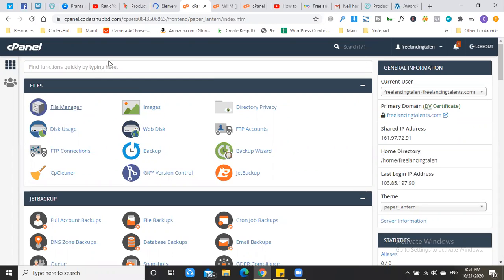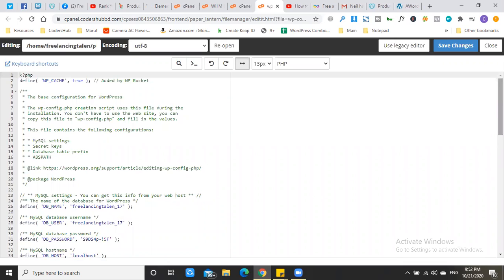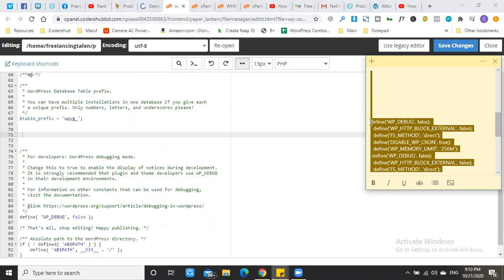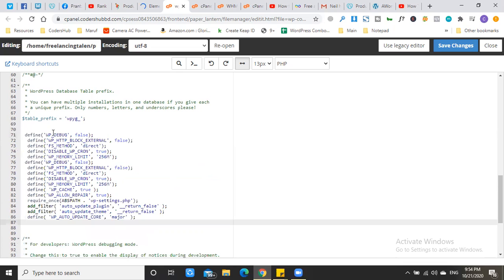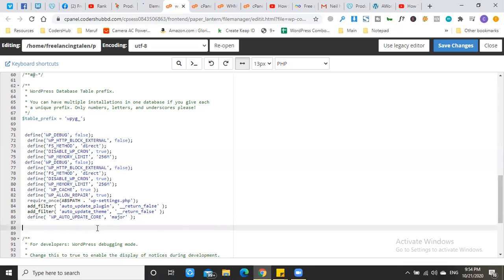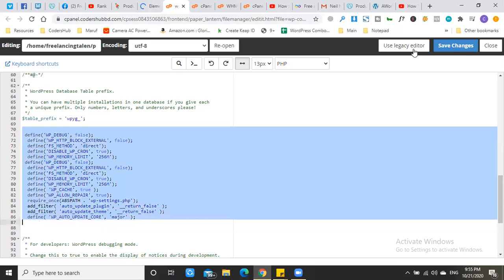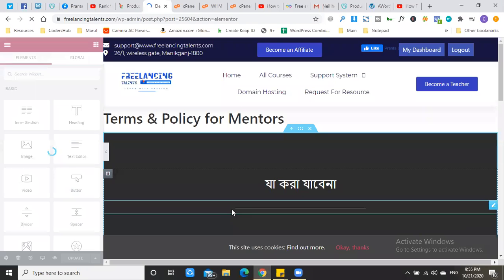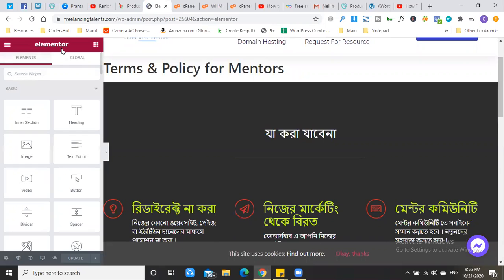Elementor Error loading problem || 403 forbidden error || Elementor Bug Fixing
In this video, I've talked about the elementor error loading problem. And fix it in a simple way using cpanel.

Here are the codes you gonna need :
define('WP_DEBUG', false);
  define('WP_HTTP_BLOCK_EXTERNAL', false);
  define('FS_METHOD', 'direct');
  define('DISABLE_WP_CRON', true);
  define('WP_MEMORY_LIMIT', '256M');
 define('WP_DEBUG', false);
  define('WP_HTTP_BLOCK_EXTERNAL', false);
  define('FS_METHOD', 'direct');
  define('DISABLE_WP_CRON', true);
  define('WP_MEMORY_LIMIT', '256M');
  define( 'WP_CACHE', true );
  define('WP_ALLOW_REPAIR', true);
  require_once(ABSPATH . 'wp-settings.php');
  add_filter( 'auto_update_plugin', '__return_false' );
  add_filter( 'auto_update_theme', '__return_false' );
  define( 'WP_AUTO_UPDATE_CORE', 'major' );